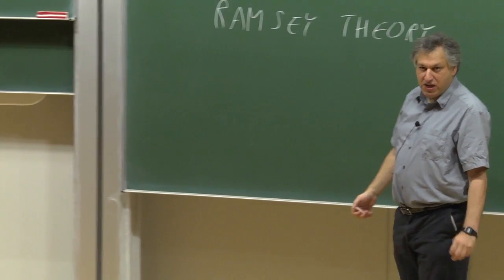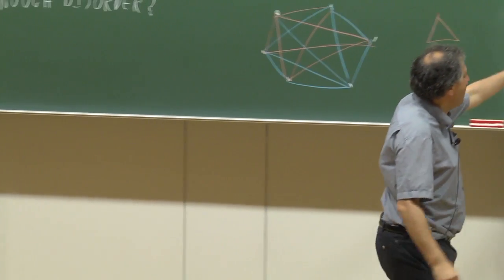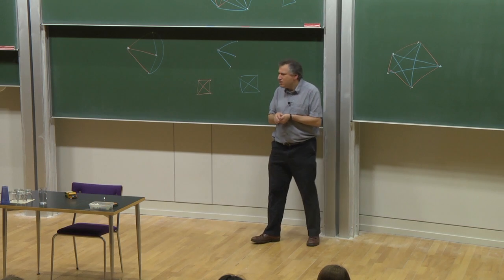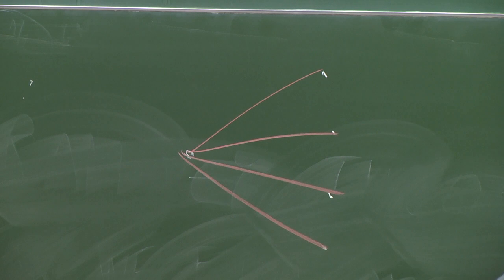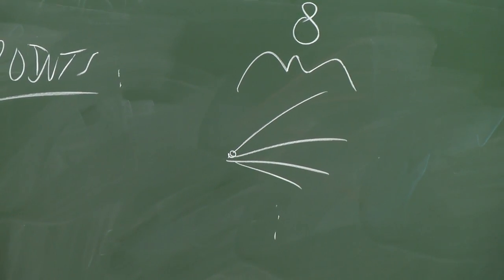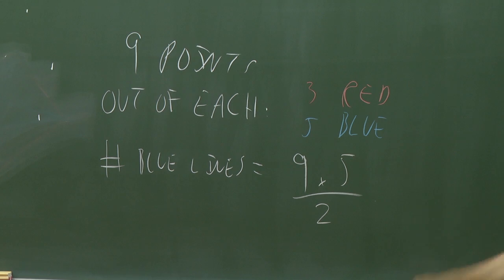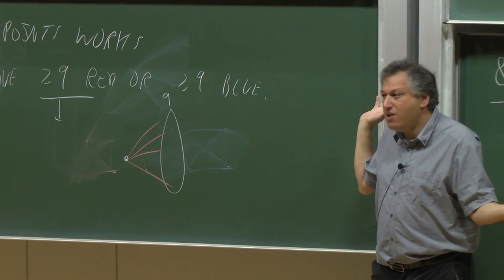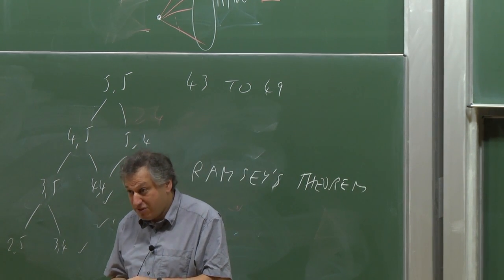'Order in Disorder' - Professor Imre Leader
"Some bits of mathematics are completely free of equations: just about patterns. I want to tell you about such a bit of maths, with no equations at all, called Ramsey Theory."

This accessible talk by Professor Imre Leader was originally given to an audience of school students aged 16-17 as part of a mathematics enrichment event at the University of Cambridge. Recorded 27 June 2014.

Can we always find some order in a large amount of disorder? For example, suppose we have six people at a party, with any two being either friends or strangers -- but we have no idea of the various patterns of friendship. Can we always find among them three people who are mutual friends or mutual strangers?